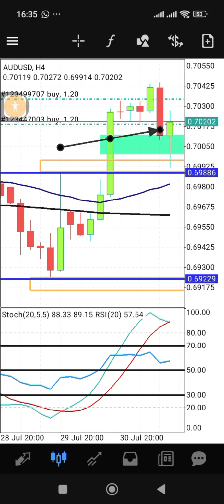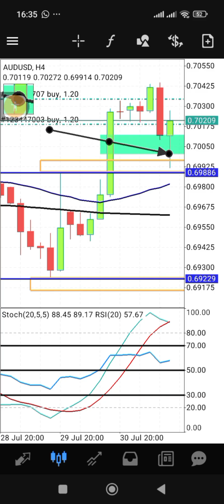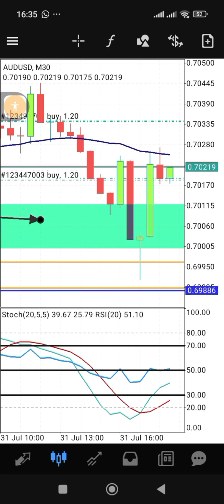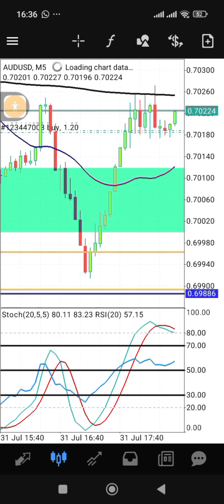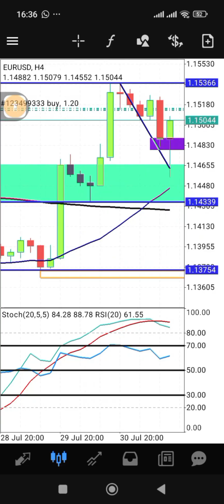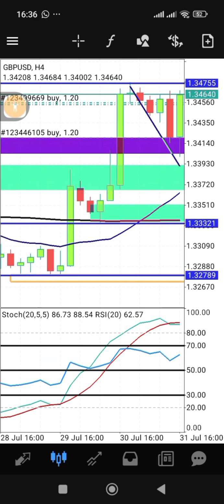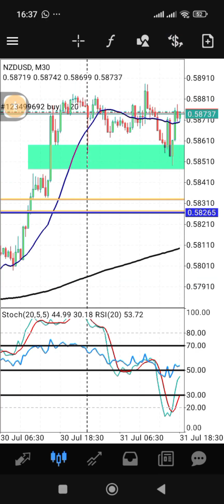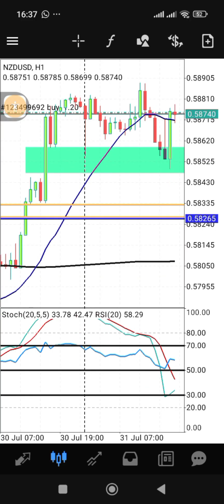Understanding how CRT work as a trader